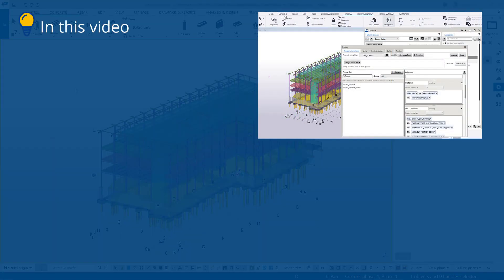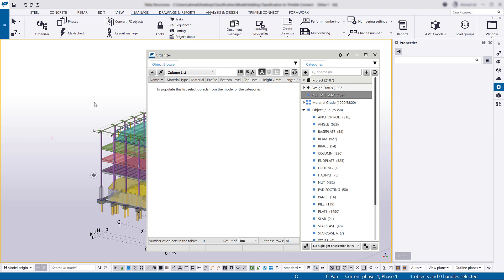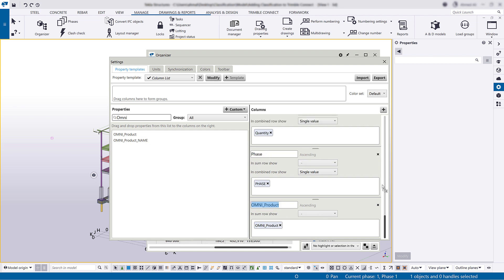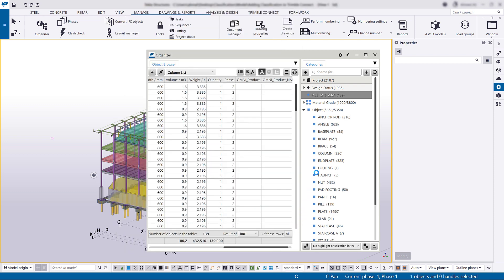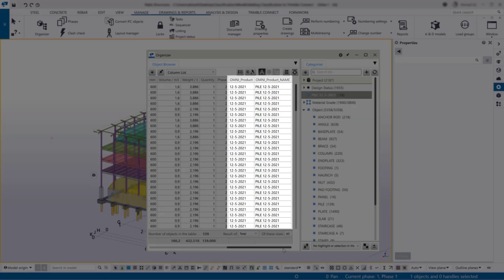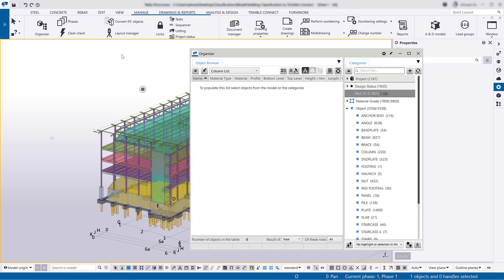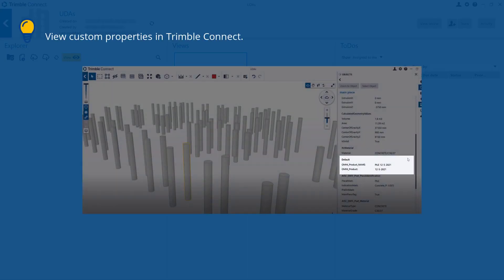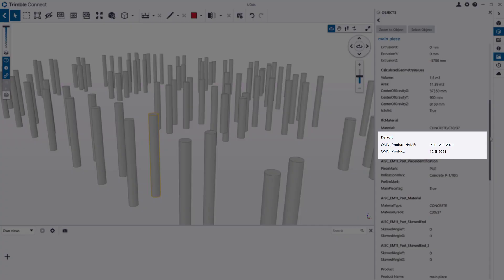Add classification code to objects in Organizer and export it to IFC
Learn how to add a classification code to objects with Organizer Categories, and how to export the code with the objects to an IFC file. Also, we will show how to view those properties in Trimble Connect.

We cover the following:

00:04 Overview

00:24 Create new property category in organizer

01:26 Add new custom properties to the model

06:22 Adjust the export settings

09:14 View custom properties in Trimble Connect